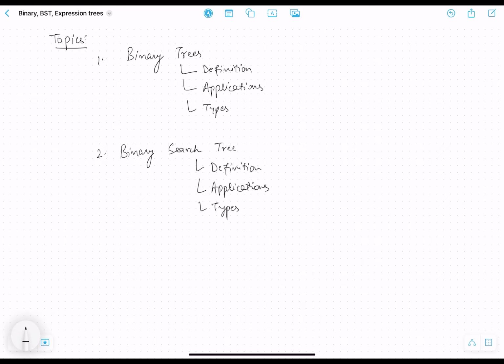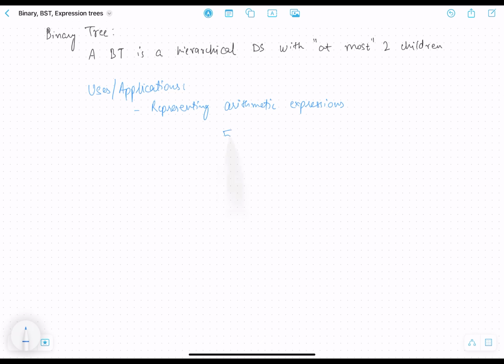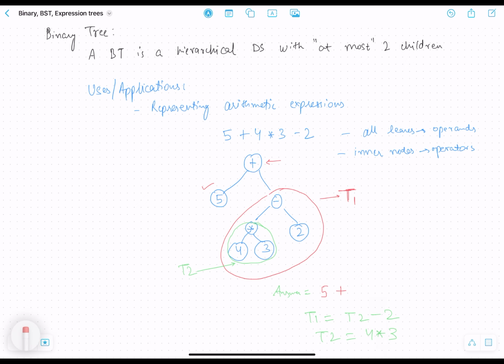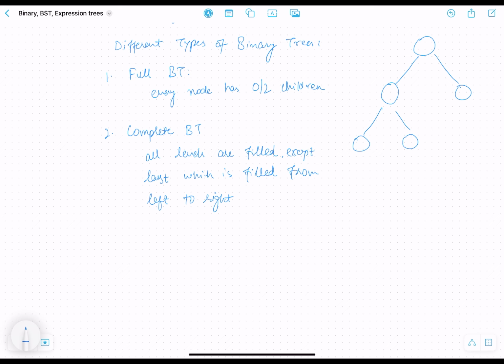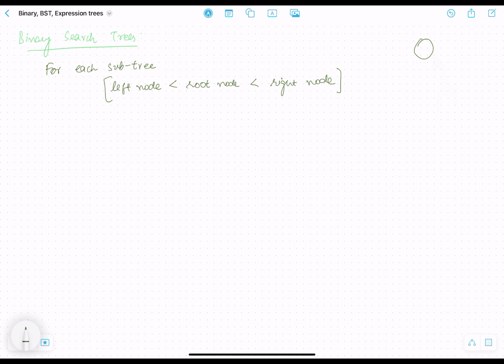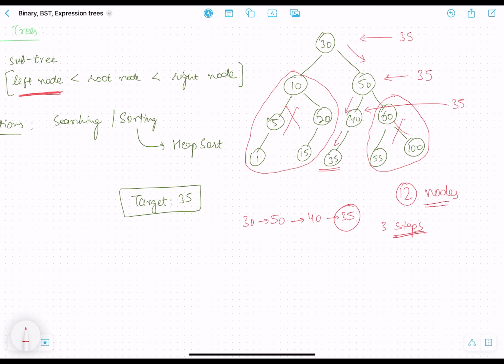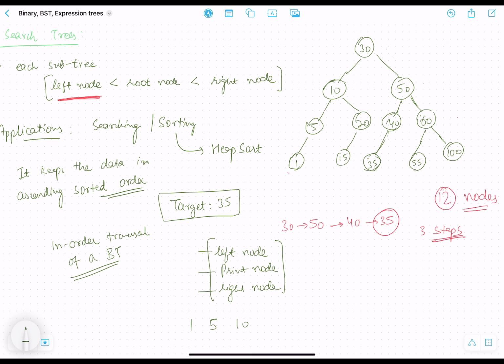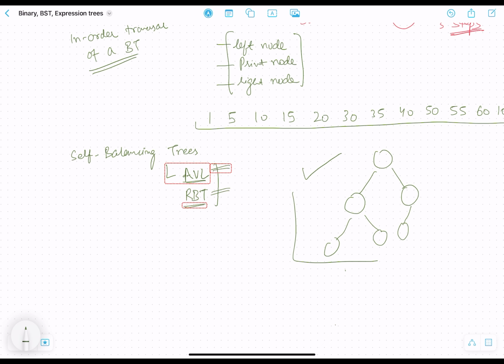Binary Tree | Expression Trees | Binary Search Tree | Examples | Types of BST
🌲 In this video, you’ll dive deep into:
✔️ Binary Trees – What they are and how they form the foundation for other advanced tree structures
✔️ Binary Search Trees (BST) – Properties, insertion, deletion, and how BSTs enable efficient searching
✔️ Expression Trees – How trees can represent and evaluate mathematical expressions
✔️ Examples & Visualizations – Step-by-step walkthroughs to help you understand the concepts clearly

🔍 Perfect for students, coding interview prep, and anyone learning data structures in computer science.